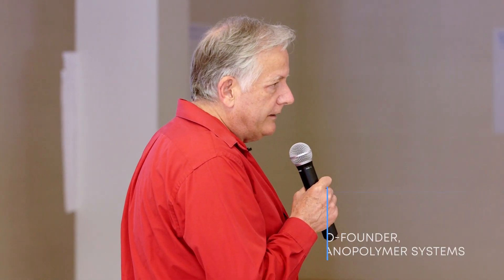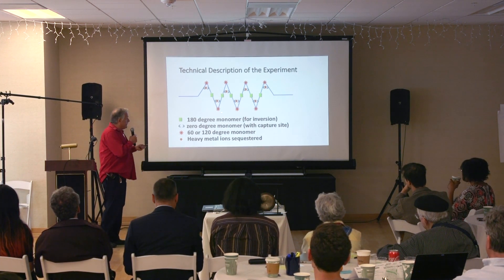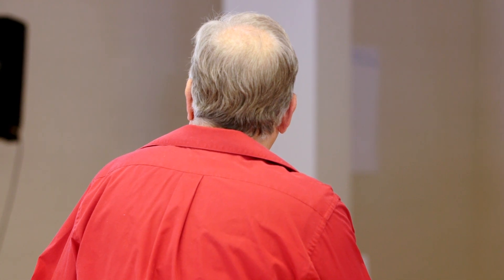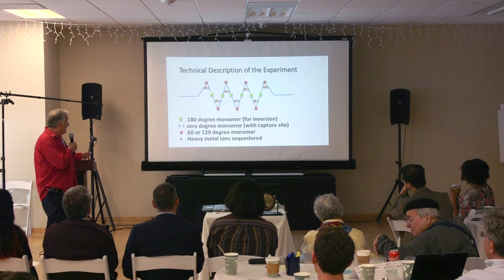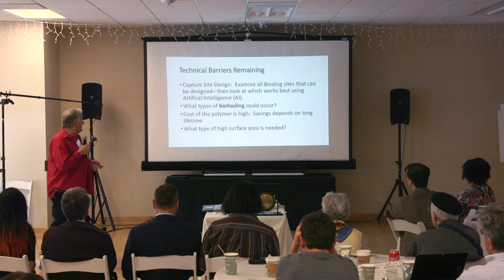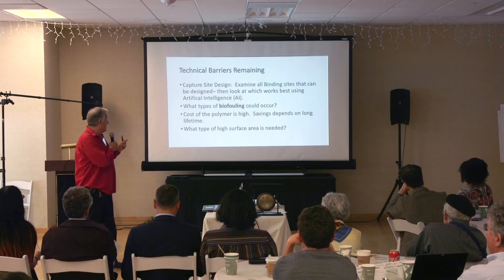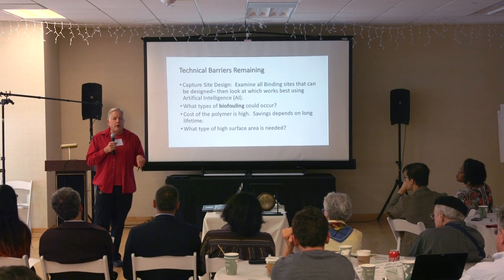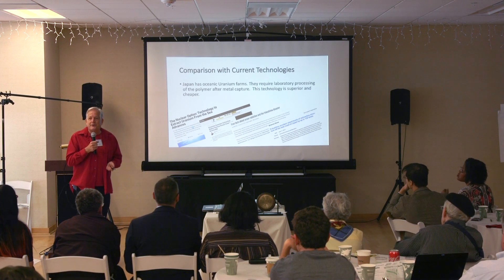Heavy Metal Detox of Oceans - Steve Fowkes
Heavy Metal Detox of Oceans

This project will create atomically-precise polymers with binding sites for metals, whose binding affinity varies with stress. Pulling on the polymer releases captured ions into a collection bag that is regularly picked up and replaced. This will allow collecting metals in situ instead of having to return a clogged filter to a lab to remove the collected ions.

These polymers could provide low cost remediation of heavy metals with applications to power plants, oil spills, and mining waste. Scaling up to filtering cubic kilometers of water could help reduce ocean acidification.

This is one of the five projects that were proposed as outcomes of Foresight's 2019 Healing the Planet Workshop, a competition held from April 27- 28 in Palo Alto, CA.

About this competition “Healing the Planet: Atomic Precision for Clean Energy & Clean Air”.

An interactive competition organized by Foresight Institute, Co-chaired by William A. Goddard III (Charles and Mary Ferkel Professor of Chemistry, Materials Science, and Applied Physics at the California Institute of Technology) and Tom Chi (Co-Founder, Google X).

This workshop is part of Foresight’s invitational technical competition series to leverage atomic precision to solve urgent challenges for humanity. These workshops are highly result-oriented: In two days, interdisciplinary teams of scientists compete to develop project proposals to leverage their scientific discipline to solve urgent challenges for humanity.

A big motivation for Foresight’s focus on atomic precision is the tremendous potential for cleaning up and revitalizing our planet. In this workshop, a multidisciplinary group of specialists in clean energy and pollution reduction research will collaborate with those tackling the challenges of atomically-precise 3D structures and molecular machines, including construction pathways using chemistry, applied physics, biochemistry, molecular biology, and engineering.